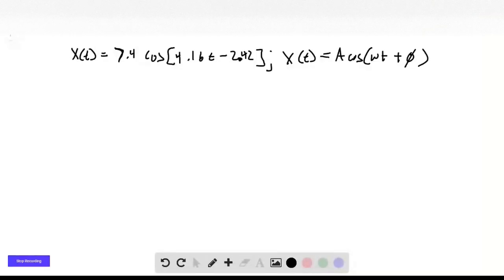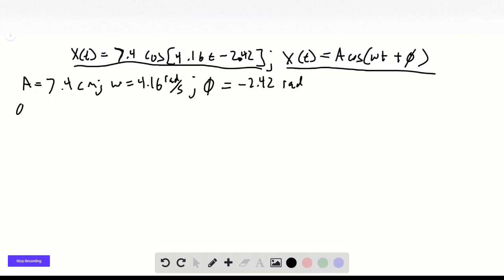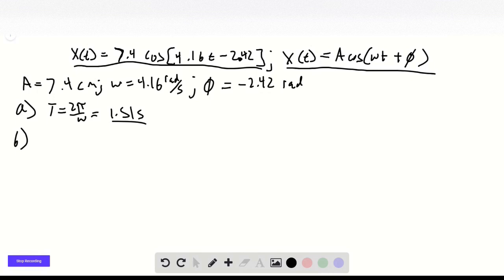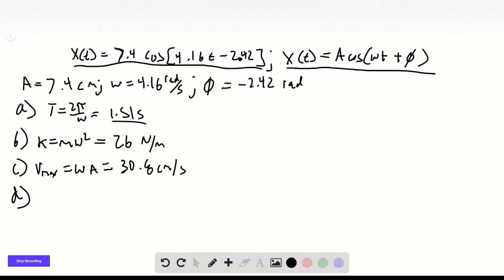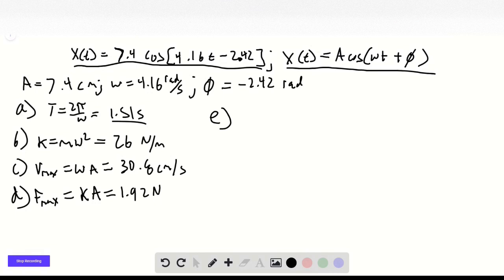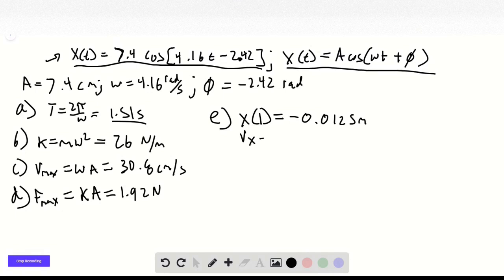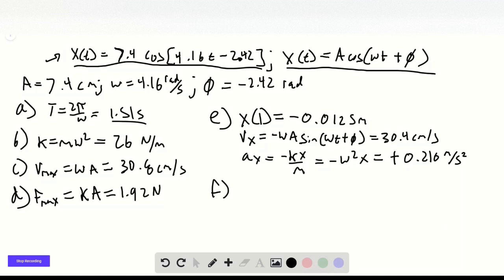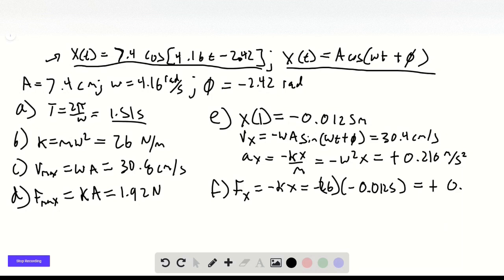A 1 50 kg mass on a spring has displacement as a function of time given by Find a the time for one c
A 1.50-kg mass on a spring has displacement as a function of time given by Find (a) the time for one complete vibration; (b) the force constant of the spring; (c) the maximum speed of the mass; (d) the maximum force on the mass; (e) the position, speed, and acceleration of the mass at 1.00 s; (f) the force on the mass at that time.